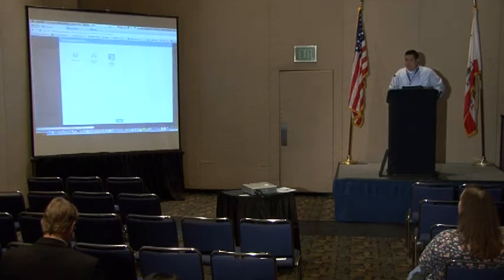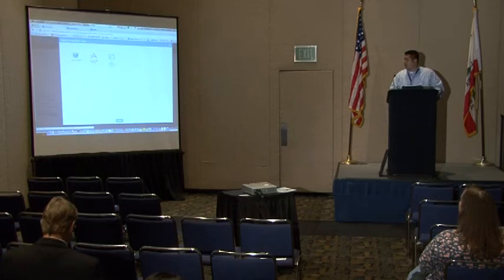Mobile Solutions: Enhancing Public Service with Secure Mobile Device Management - A PSP Forum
Speaker: Robert Gerner, AirWatch
Mobility in Government: Providing Secure Mobile Management to Enhance Public Service

For local, state and federal government entities, mobility is a viable workforce option that can bring efficiencies and cost savings to the region. Service delivery and constituent concerns can be quickly managed if public service officials have a smart phone or tablet.

Pierce County in Washington State, for example, uses tablets in order to bring government to the citizens. They use a damage assessment app that allows emergency responders to track property damage caused by a disaster. Mobile apps help local government prepare for emergencies, from floods to any number of natural disasters.

Additionally, security of government documents continues to be a top priority, especially with the advent of mobile devices. For federal institutions, in particular, government correspondence and documents must be kept safe from hackers and data leakage. Mobile devices must be equipped with password controls, the ability to remote lock and wipe any lost or stolen tablets and stringent encryption certificates. In order to safe guard devices, a mobile device management tool must be put in place.

Learn how AirWatch works with the Federal Aviation Administration, Department of Justice, Bureau of Alcohol, Tobacco, and Firearms and Pierce County to safe guard networks and documents. Also, hear about virtual application management and how it can assist in keeping citizens safe and deliver valuable services to the community.

Did You Miss a Session that you really wanted to see at the 2013 Mobile Government Forum?

If you weren't able to get to all of the sessions that you wanted to at the March 28th forum, now you can revisit the forum virtually.  Public Sector Partners has two different ways to review the great educational sessions that were presented.

We have group the 34 videos together in logical tracks to make finding information you are interested in easier

Document and Video Repository
If you know the session you are looking for, or you are looking for presentation files, white papers, case studies, or other documentation mentioned at the forum, you can find them here:

Visit Previous Forums for More Great Information.  Here are links to the repositories of previous popular forums: